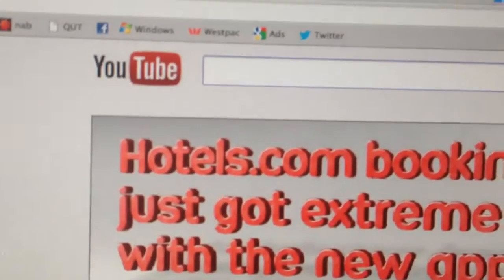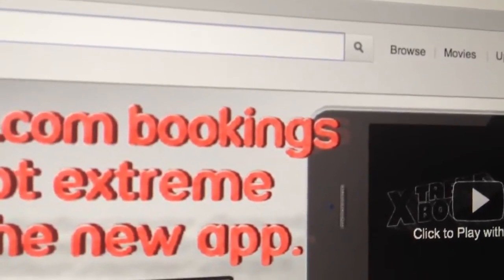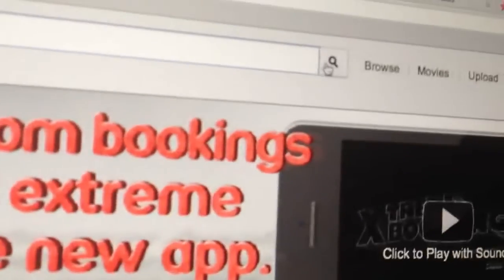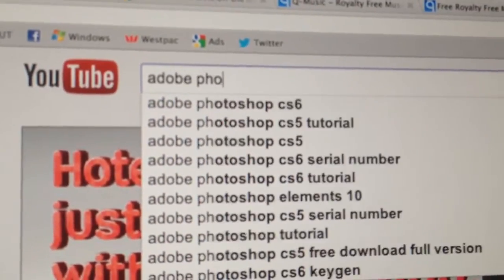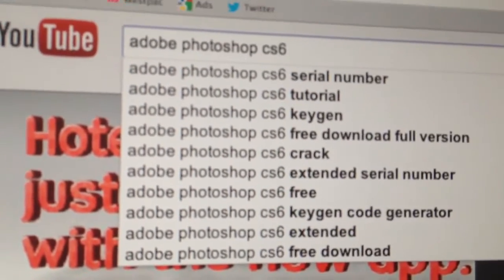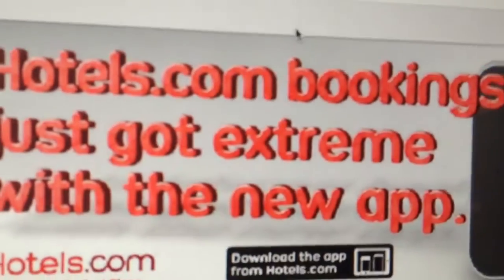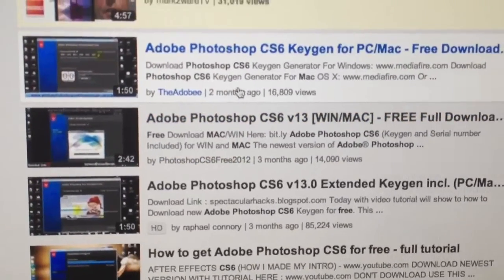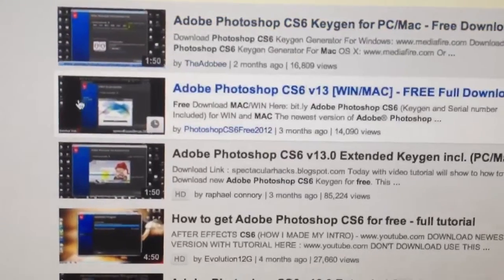Day 213. Get software for free eg adobe photoshop cs6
Here is a cool website where you can find out how to get you software for free